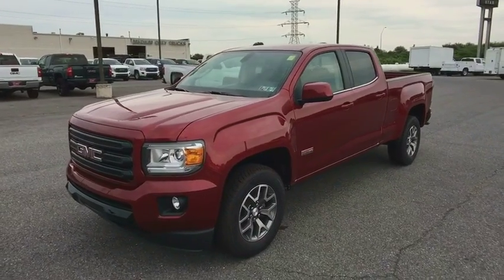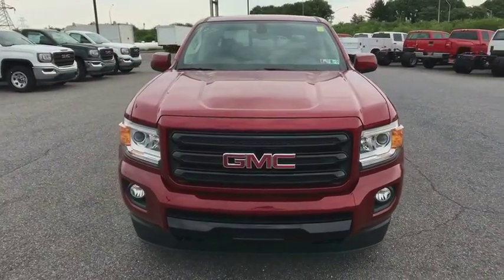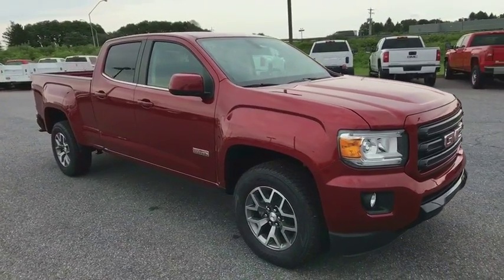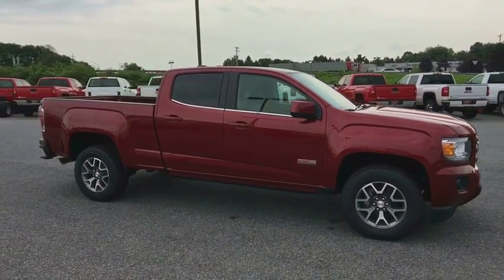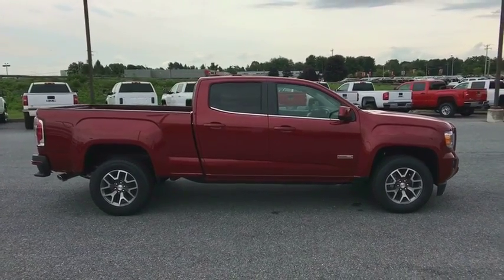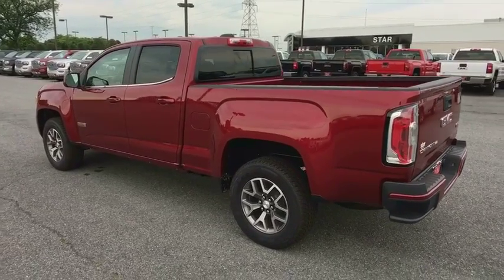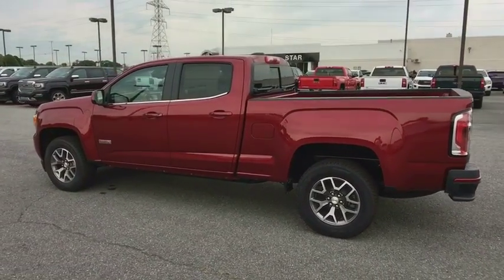2018 GMC Canyon Easton, Allentown, Bethlehem, Hellertown, PA, Phillipsburg, NJ 780073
[COLOR] N 2018 GMC Canyon

**NAVIGATION, **LEATHER, **BLUETOOTH, **BACKUP CAMERA, **USB PORT, **SATELLITE RADIO, **HEATED SEATS, **POWER DRIVERS SEAT, **REMOTE KEYLESS ENTRY. 2018 GMC Canyon All Terrain V6 4D Crew Cab 8-Speed Automatic Red Quartz Tintcoat 17/24mpgbrbrLehigh Valley's Largest GM Dealer! Star is a family owned and operated dealership that has been serving our area for over 37 years. With 3 locations we have over 600 Cars to Choose from!